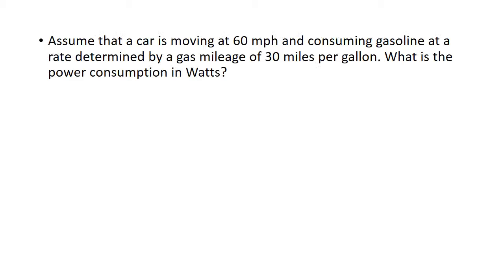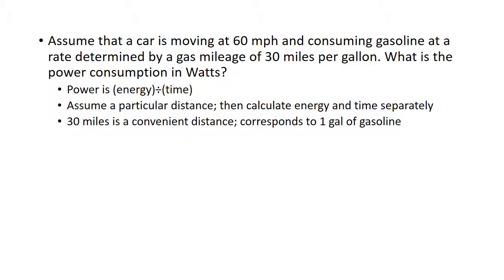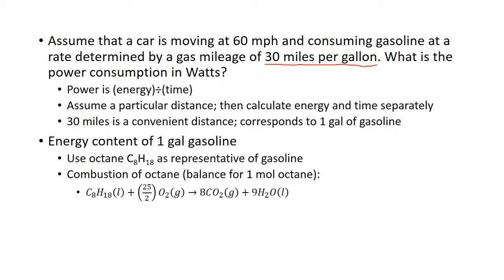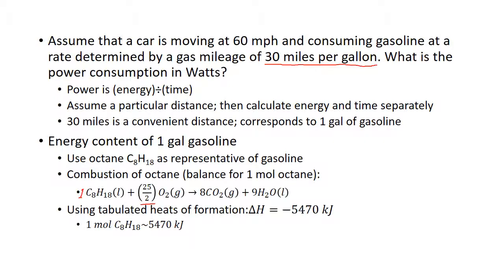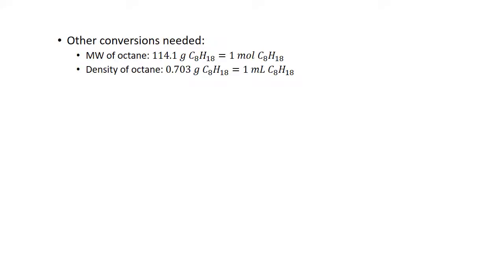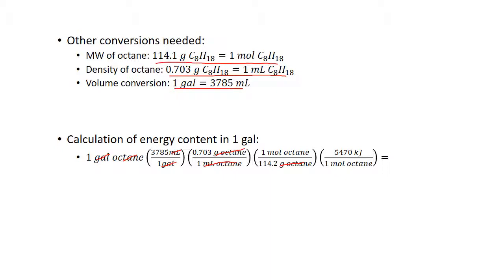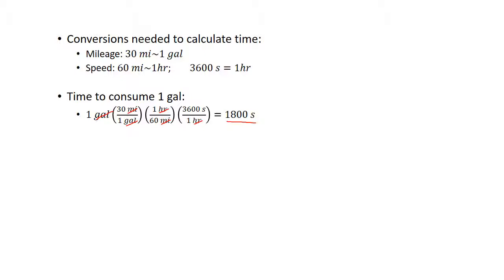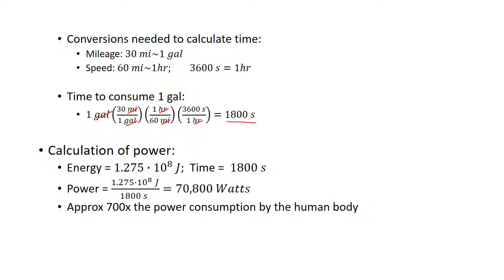Energy conversion p3